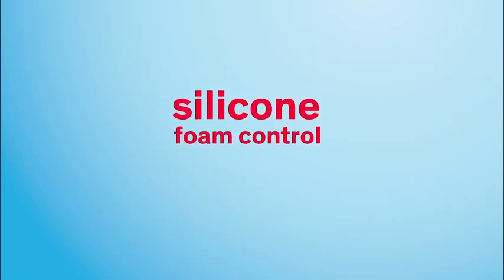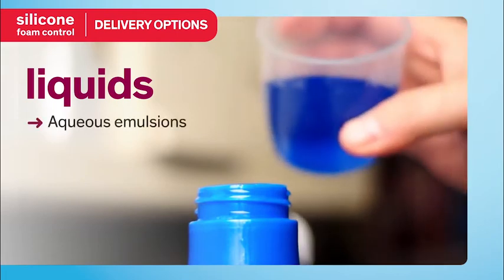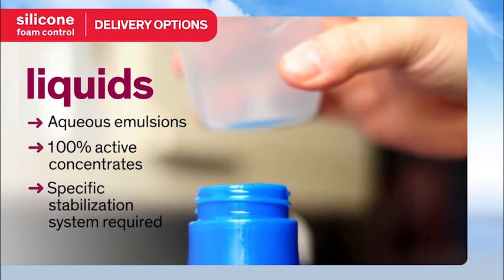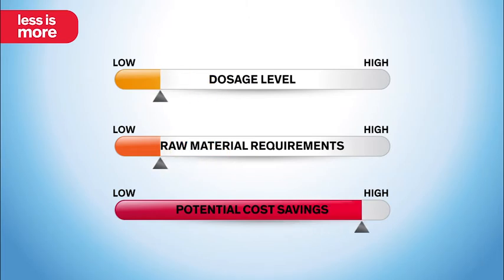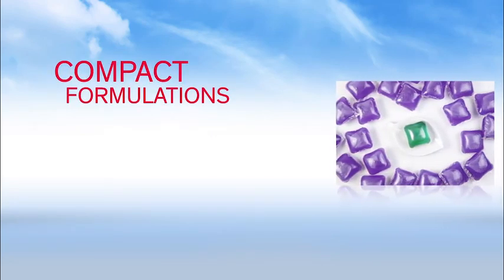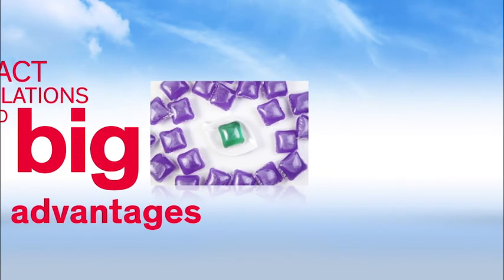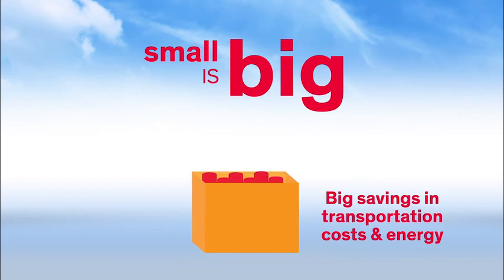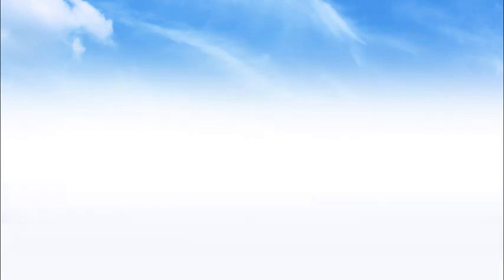Silicone Foam Control for Laundry Detergents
Learn about silicone foam control options for laundry detergents and the many advantages silicone antifoams bring to laundry detergent formulations. Highly effective at low dosage levels, silicone antifoams have been used successfully for more than 25 years in detergent applications. Formulating detergents with silicone antifoams can lead to cost savings, greater formulation flexibility and compact formulations – all of which can yield big advantages for detergent manufacturers, consumers, retailers and the environment.